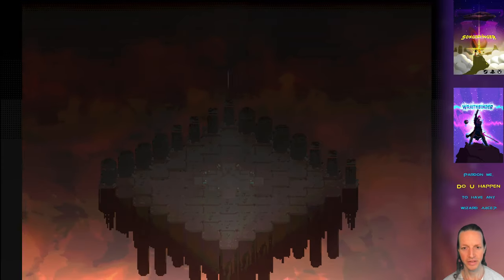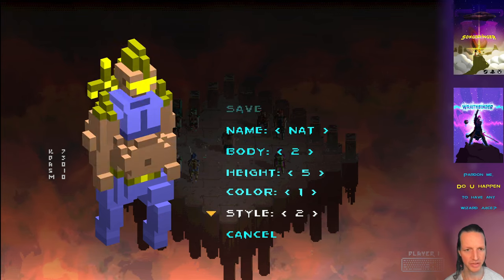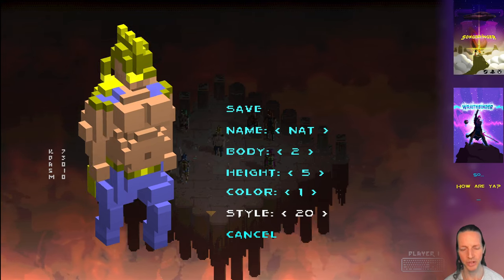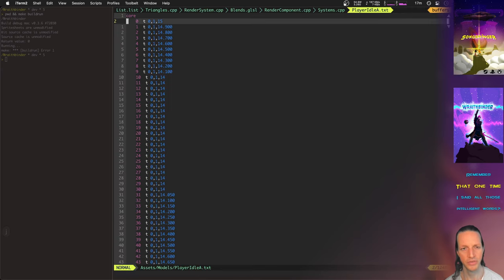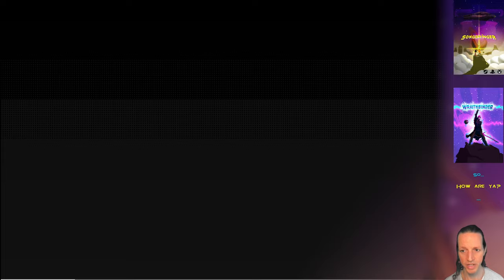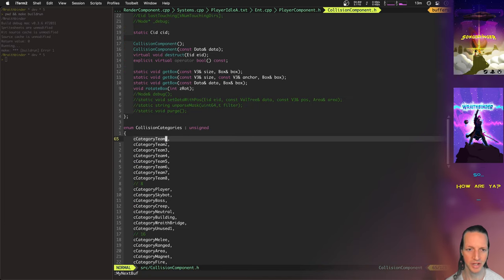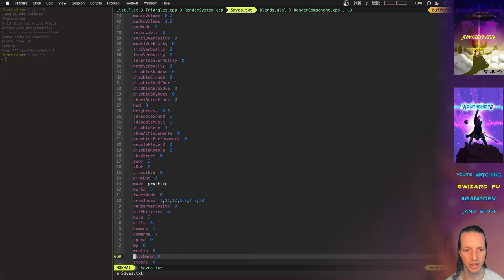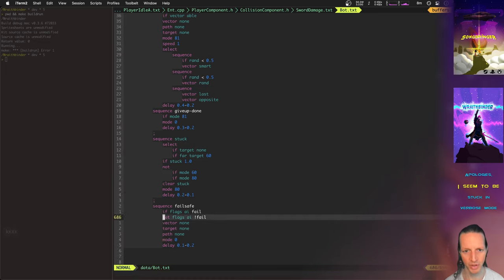Hi-Res Characters - Wraithbinder Dev Ep177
Developing the multiplayer Songbringer spinoff game Wraithbinder. Today: creating a high-resolution character model view.